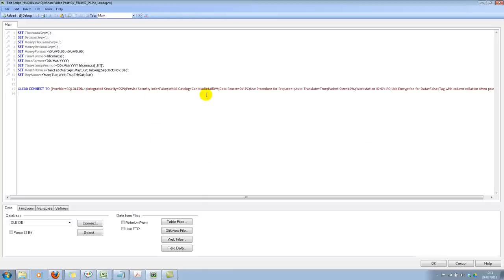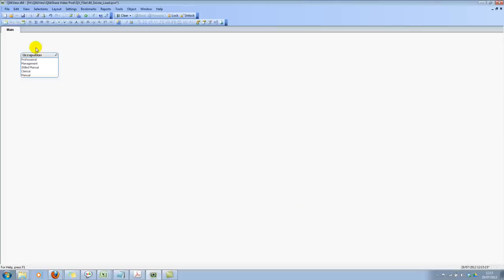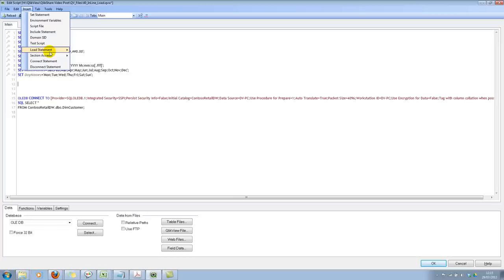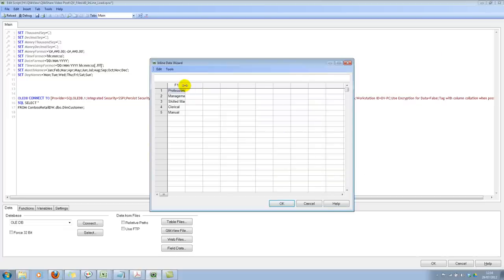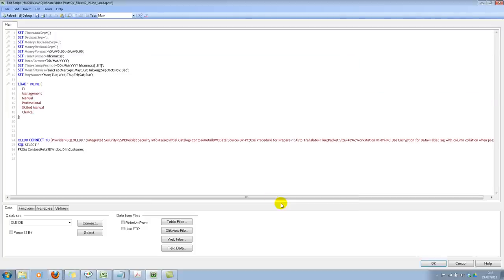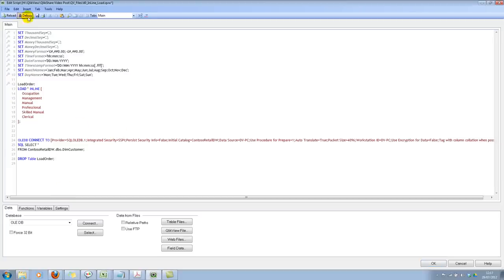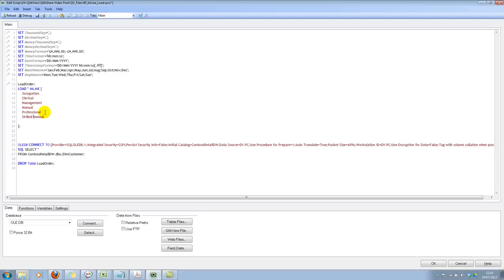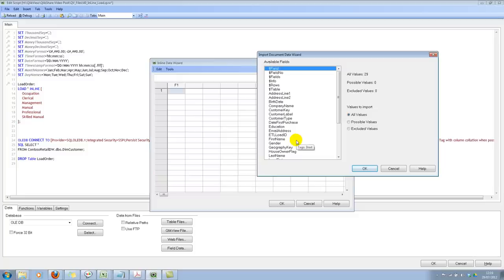Load Order using InLine Load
I have started QlikView Question of the Day (QQotD). You can answer the questions without registering or login. Please check your knowledge and I hope we can learn something new.

In this video, I'll talk about importance of Load Order. Load Order is relevant to many aspects of QlikView. Load Order is used for default sorting, setting color order & functions like FieldValue() and FieldIndex().